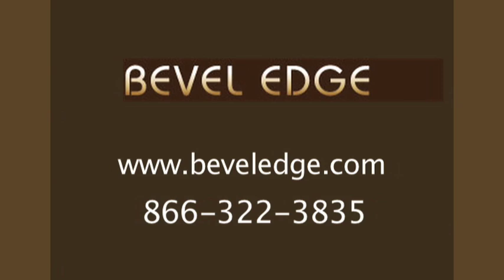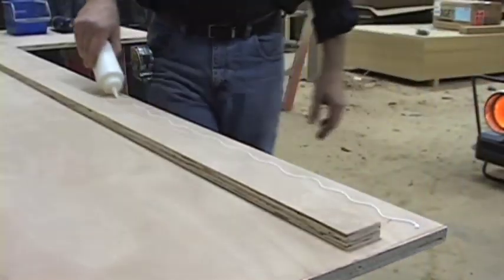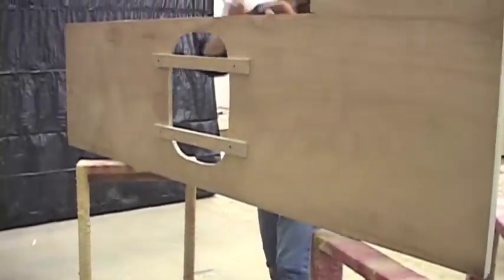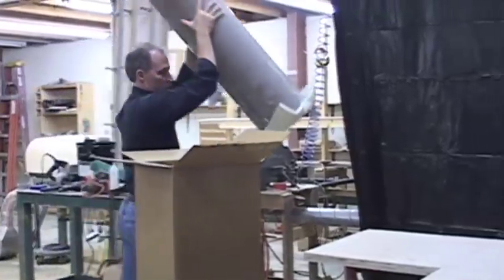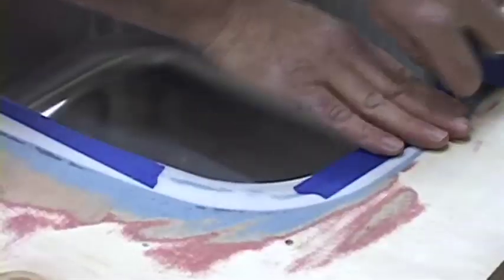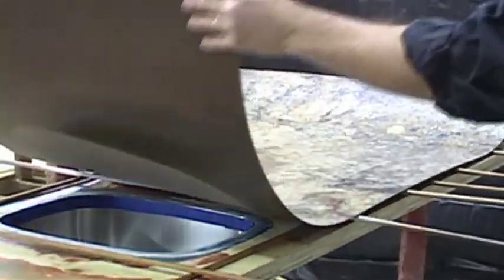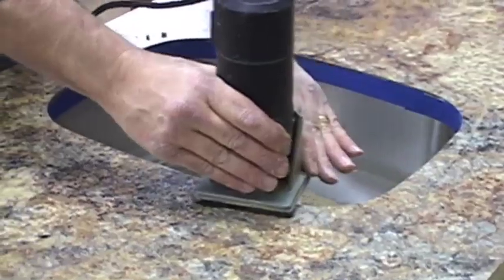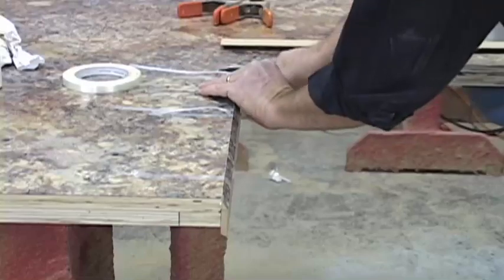DIY Laminate Countertop and Bevel Edge Trim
DIY instructions for constructing a laminate countertop with beveled edging and an undermount stainless steel sink.